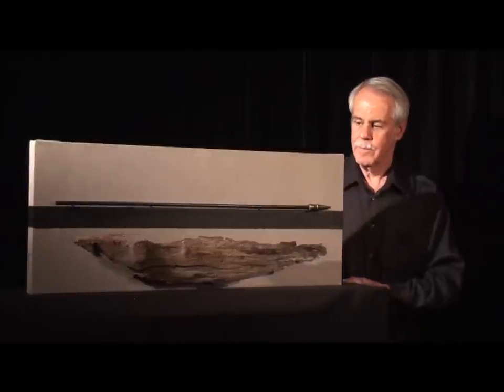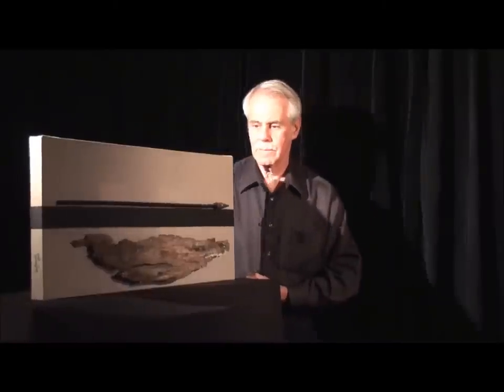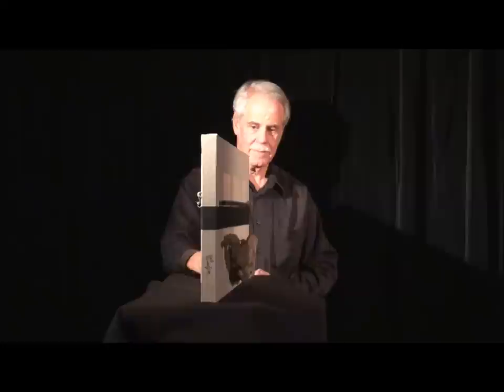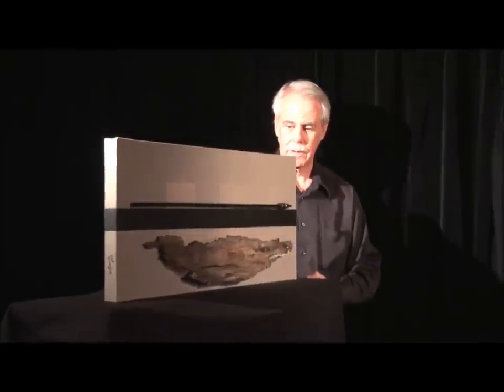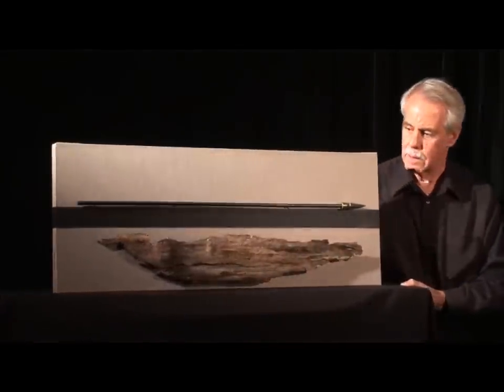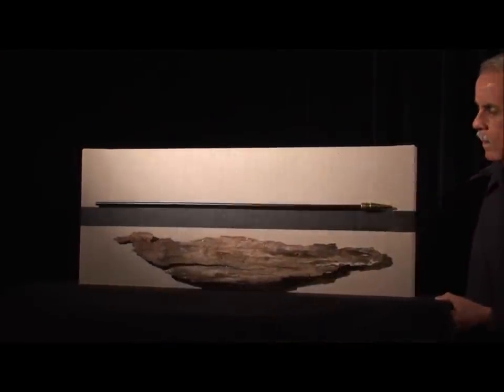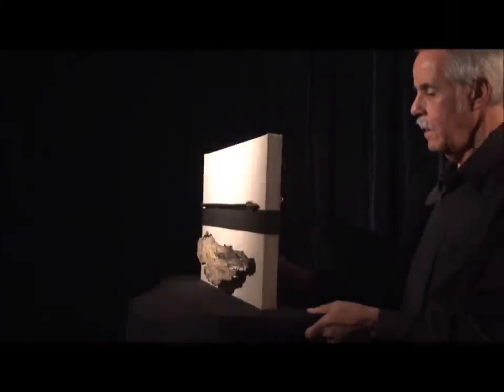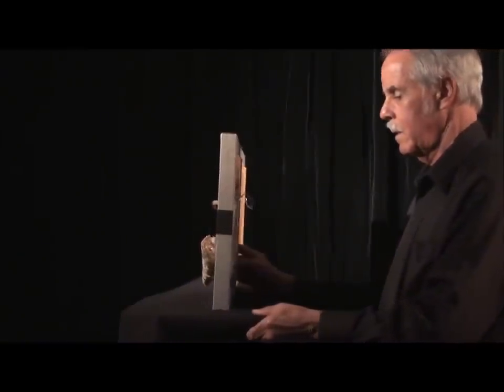Abstract Assemblage Art 3D Simple - Ma 13 Rhythm Study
This assemblage is comprised of wood objects, tar paper on a linen canvas. The simple forms can inspire the imagination. See pricing at gerwickpaintings.com